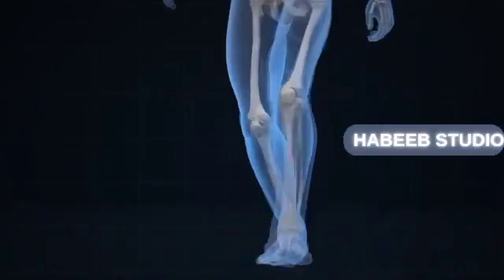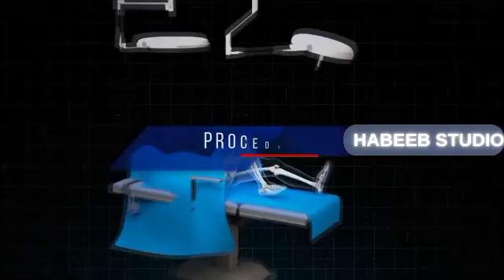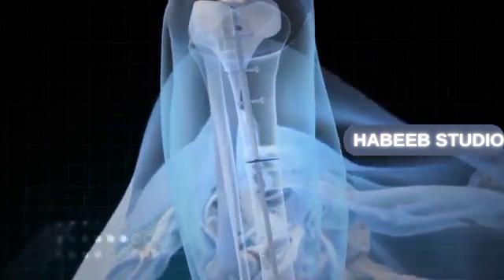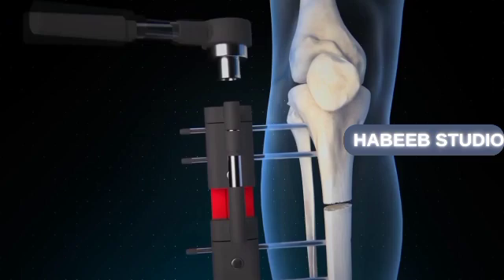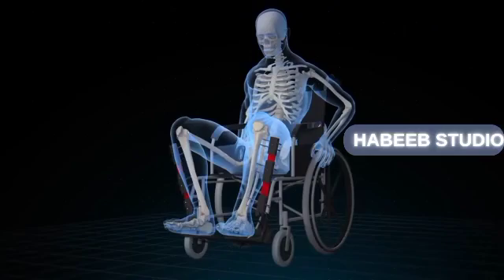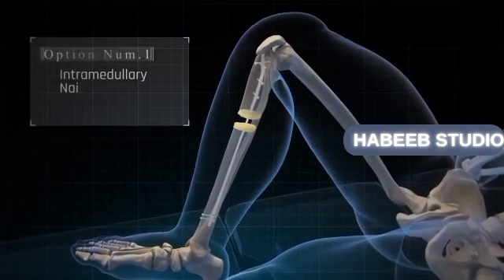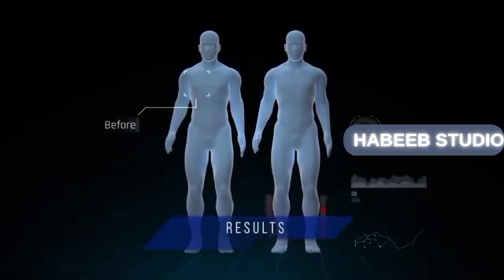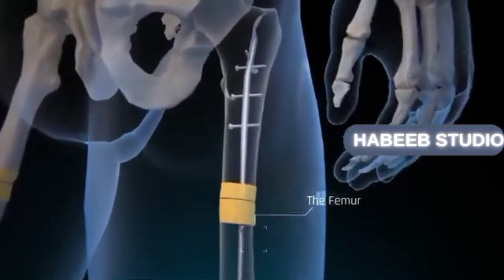Limb Lengthening Surgery Explained | 3D Medical Animation by Habeeb Studio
Gain a clear understanding of limb lengthening surgery with this 3D medical animation by Habeeb Studio.
This educational video provides an engaging and detailed overview of the procedure, designed for medical professionals, students, and patients.

✅ What this animation covers:
- Reasons for undergoing limb lengthening surgery
- Surgical techniques and stages of the procedure
- Bone cuts, fixation, and gradual limb lengthening
- Expected outcomes and recovery process

🎥 Produced by: Habeeb Studio | Specializing in 3D Medical & Surgical Animations

Our goal is to make complex medical procedures understandable and visually engaging using advanced 3D techniques. This animation employs realistic anatomy models, surgical instruments, and accurate step-by-step depictions for effective medical education.